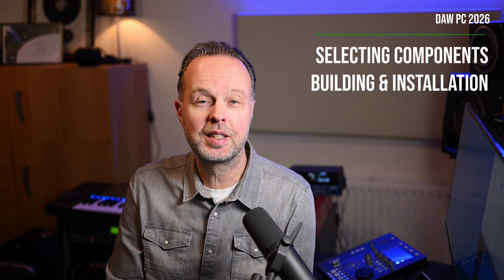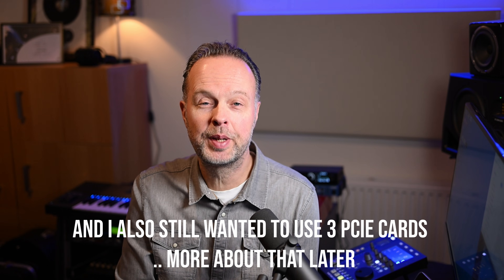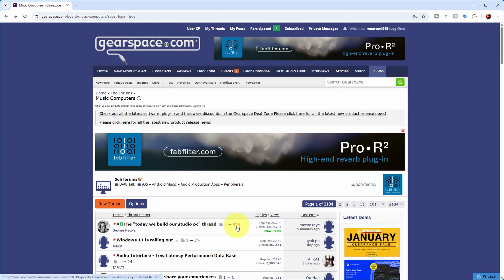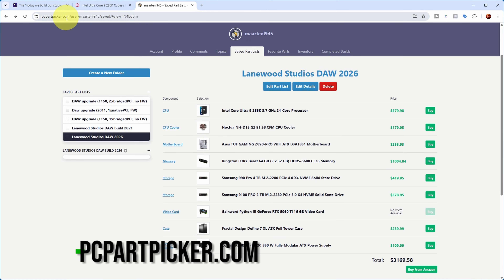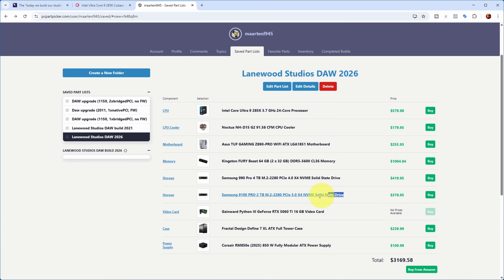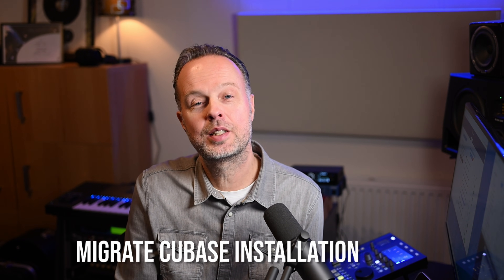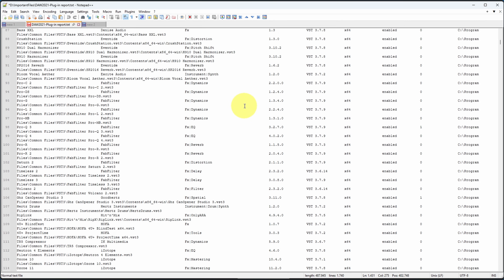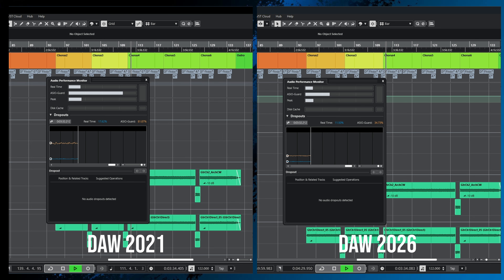The Ultimate 2026 DAW PC Build: From Components to Performance!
In this video I detail my new DAW PC build, going over everything from component selection, migrating Cubase and plugins, performance tuning, and final performance gains.

Table of Contents:
00:00 Intro
00:29 Why build another DAW PC?
02:02 Why not a MAC?
02:54 Requirements
04:05 Parts Selection
06:40 PCPartpicker.com
07:18 My Selected Components
09:53 Ordering and Assembling
10:24 Install and Tune Windows 11 Pro
11:12 Migrate Cubase Installation
12:28 Migrate Plugins
14:36 Performance Gains
16:21 Outro